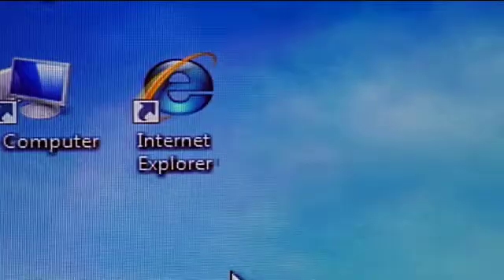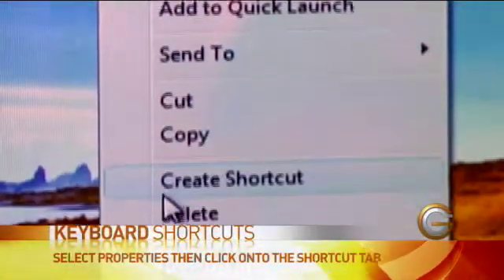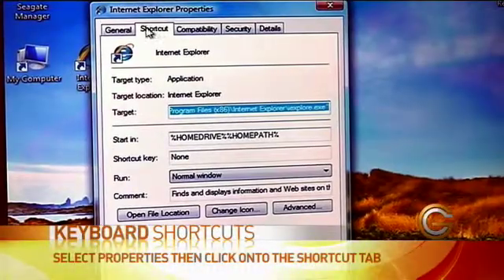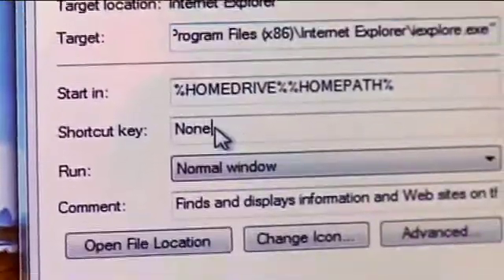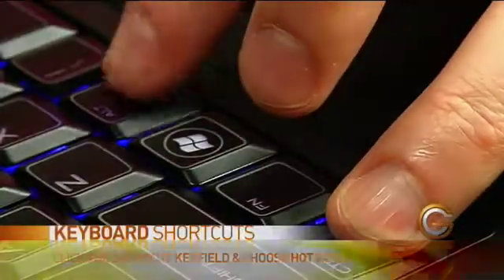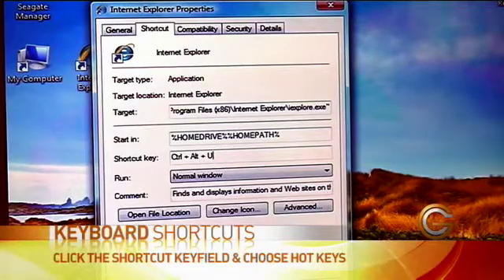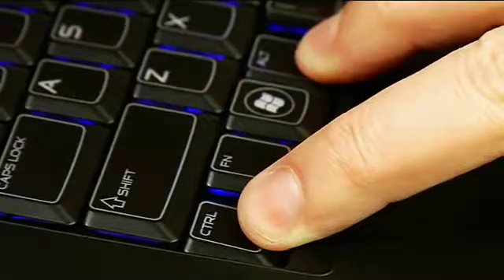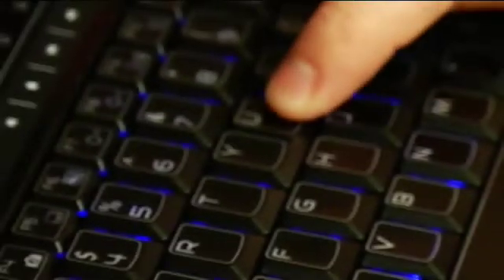GC Season 5 Ep01- Keyboard Shortcuts - Quick Tips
GC host Mike Agerbo walks you through on how to setup keyboard shortcuts.

Keyboard Shortcuts - Quick Tips

Season 5 - Episode 1 - Segment 5